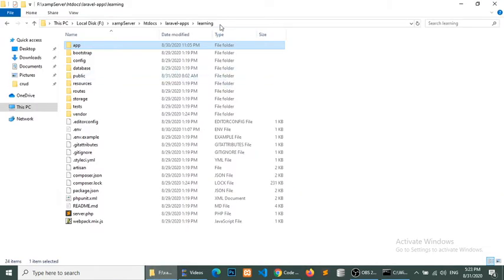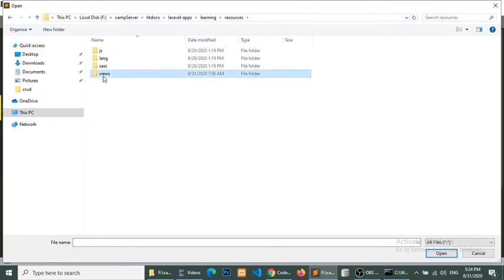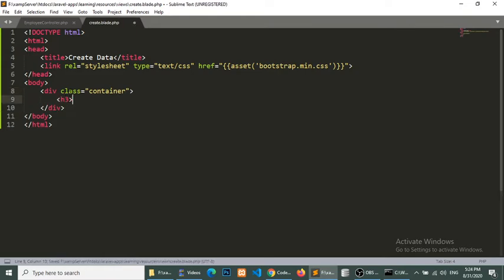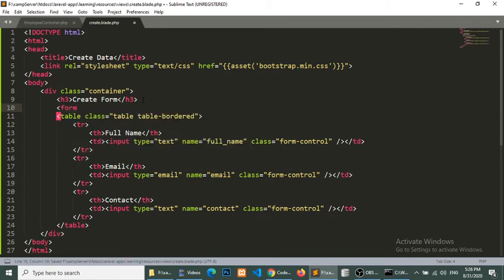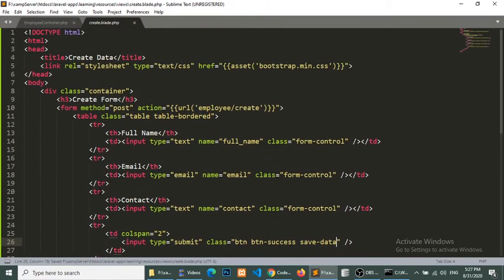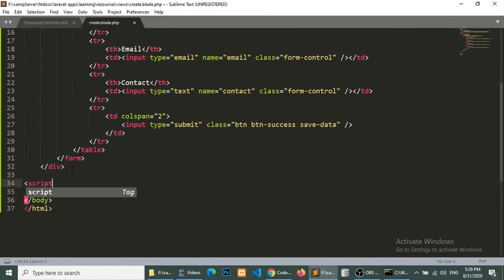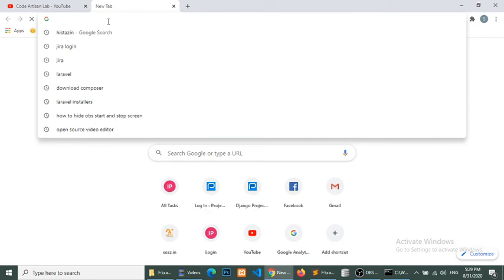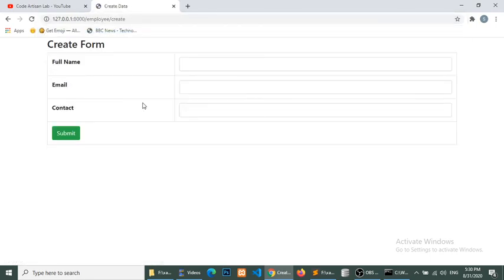Laravel Tutorial | Save form data with Laravel 7, Jquery ajax and MySQL without reloading the page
Hello World, Welcome to Code Artisan Lab. In this video, we will learn how to submit the form without reloading the page with Laravel 7, jquery ajax, and MySQL. I have divided this video into two parts. In the first part, we will get the form data with jquery. In the second part, we will save data in the MySQL database with jquery and Laravel. This is the first part of the video.